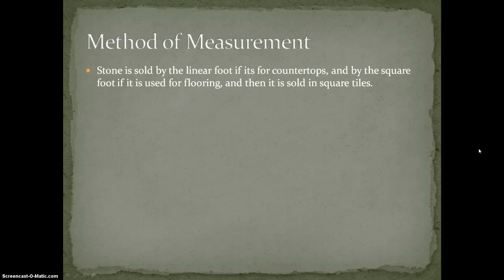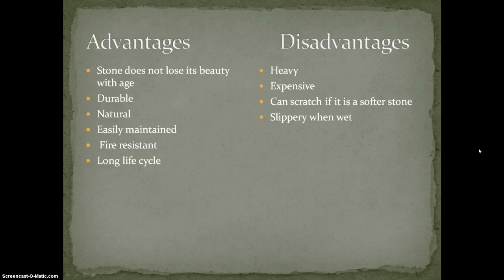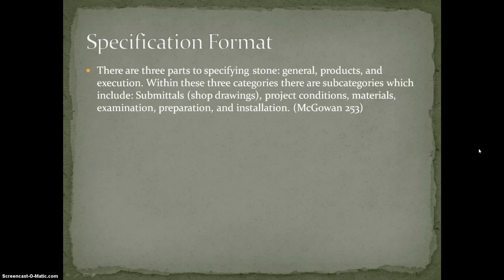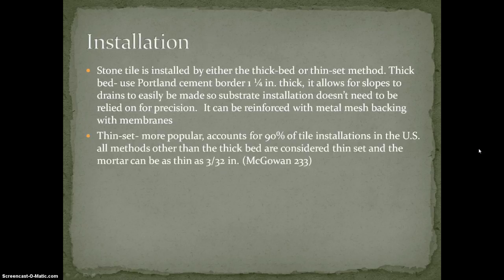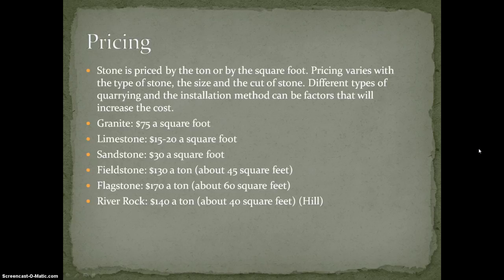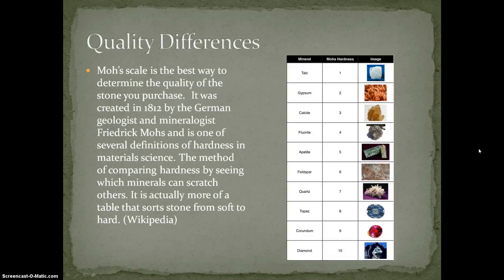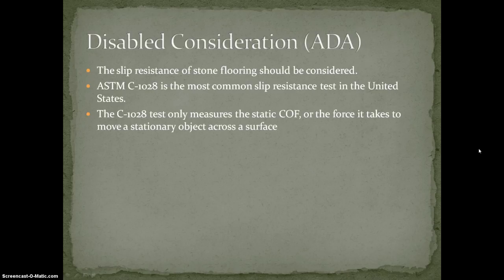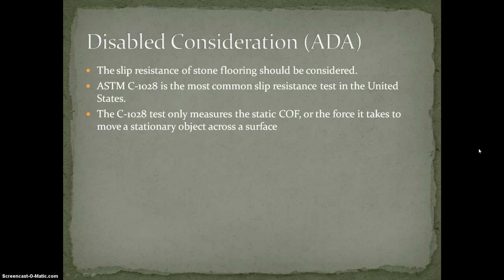Stone part 2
mat and aources